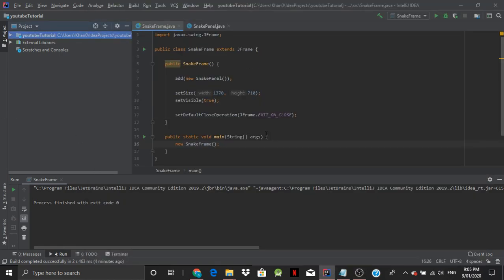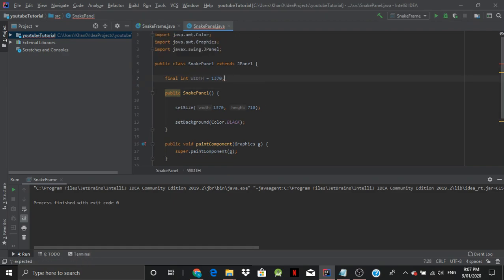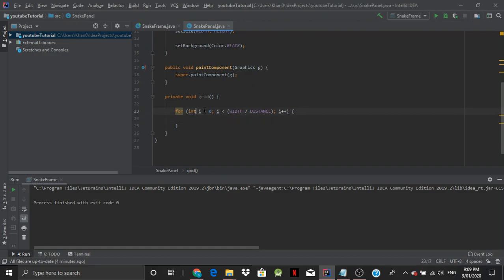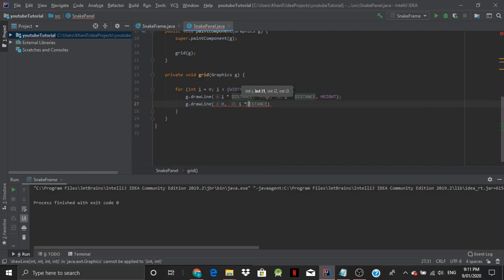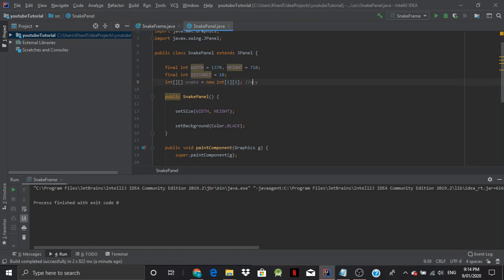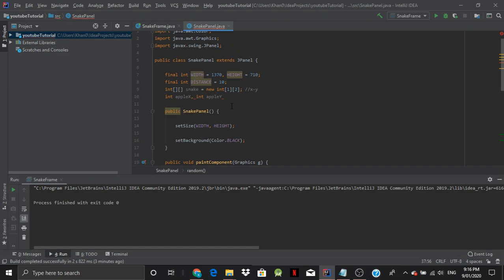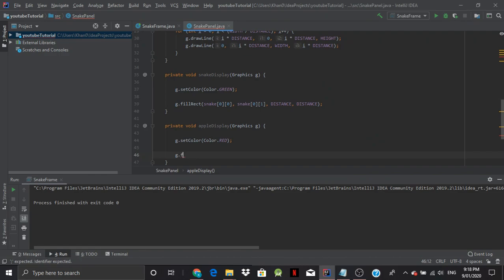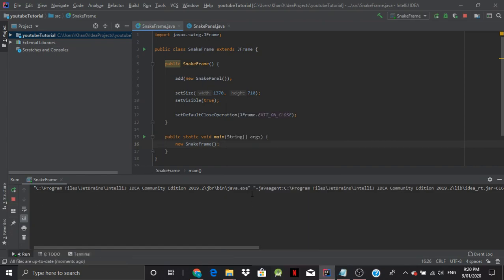Coding Snake with Java! (PART 2)